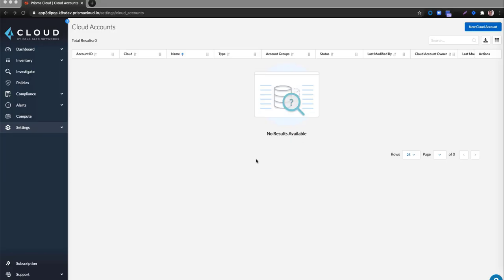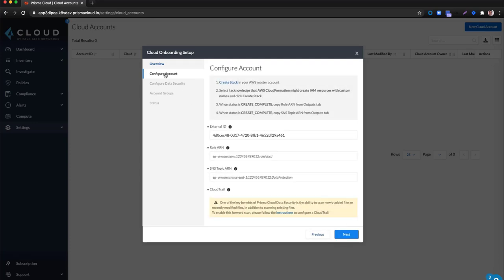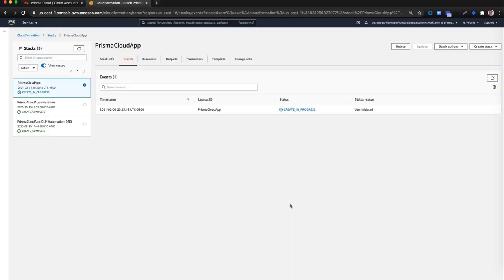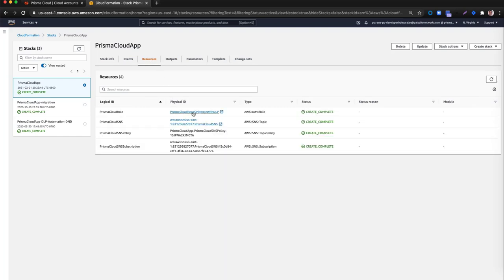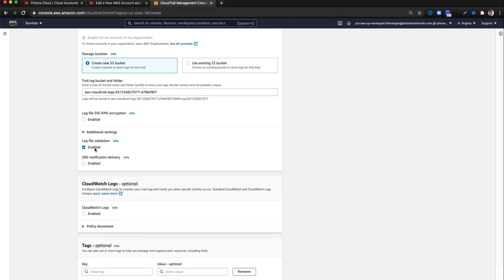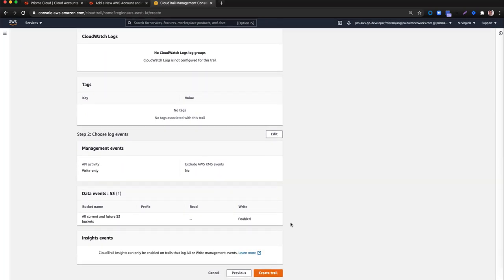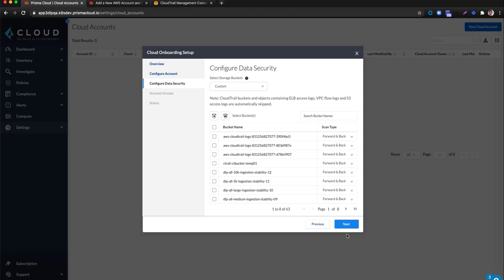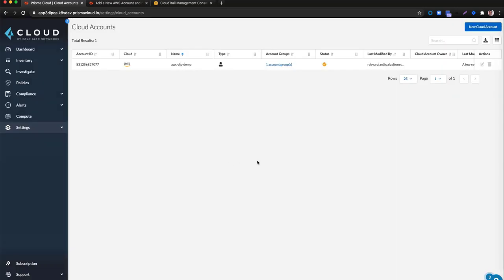How to Onboard a New AWS Account into Prisma Cloud, Enable Data Security and Create a CloudTrail Log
In this tutorial, you'll learn how to onboard a new AWS account into Prisma Cloud and enable data security. We'll walk you through the necessary permissions, how to view verified resources, and more. Finally, we'll show you how to create the CloudTrail log, an auditing log for AWS. To read the step-by-step instructions presented in this video, visit us